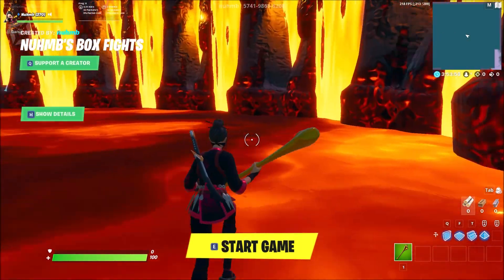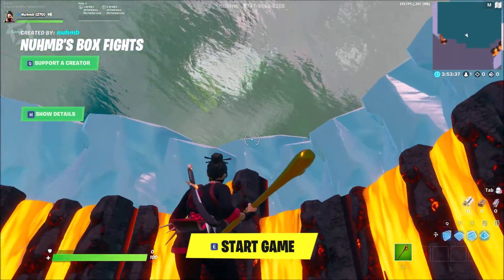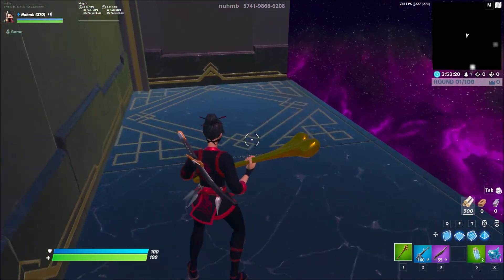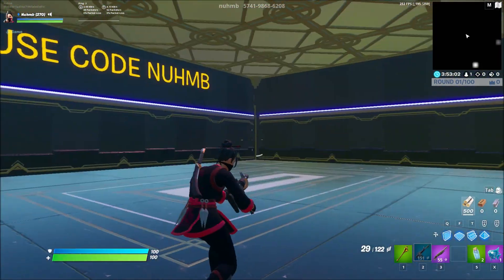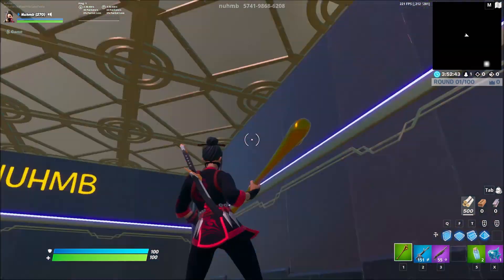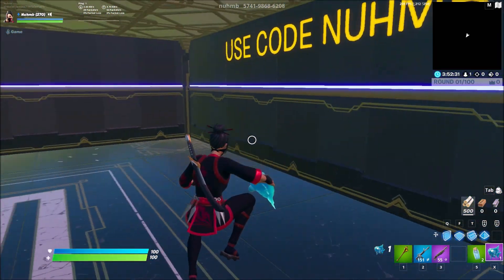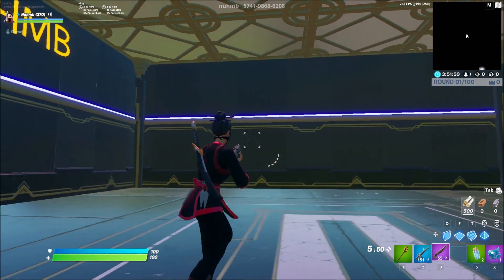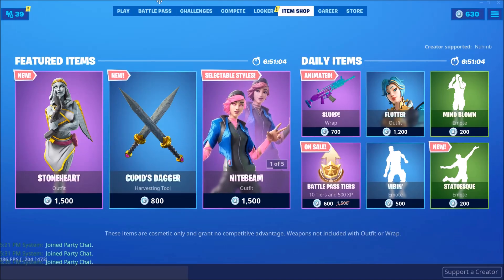So I Made My Own Box Fight Map 5741-9868-6208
Support A Creator Code: Nuhmb